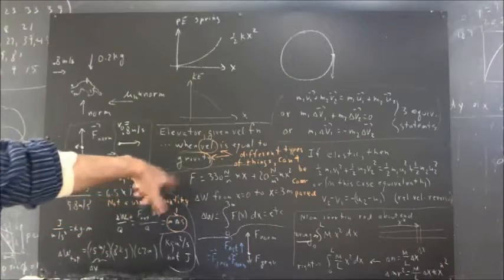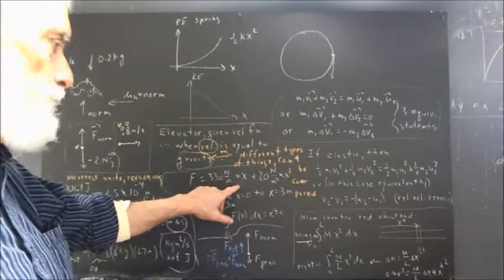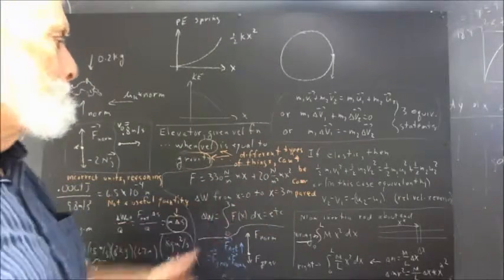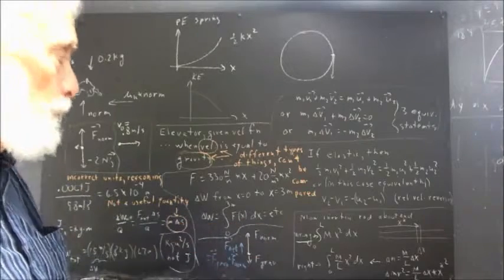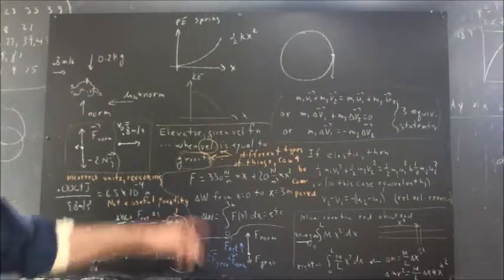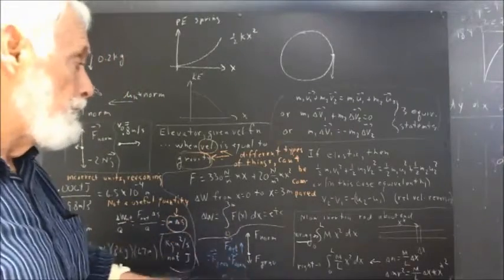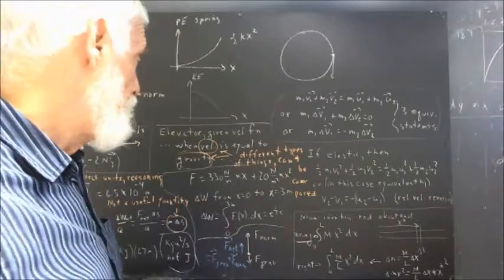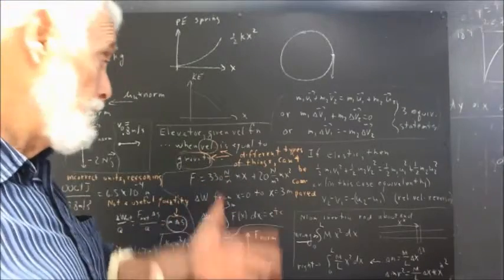231 15 151 to find work by nonlinear variable force you absolutely must integrate